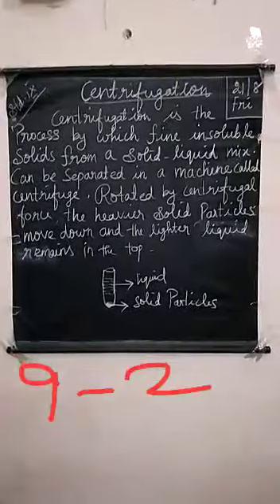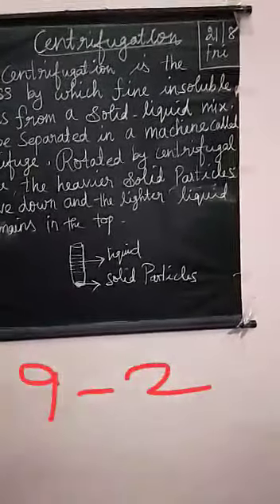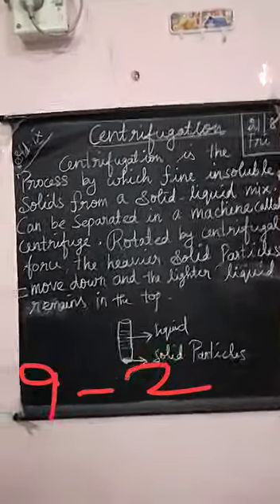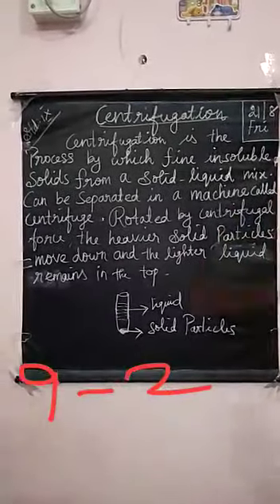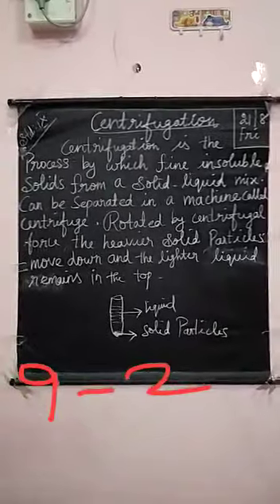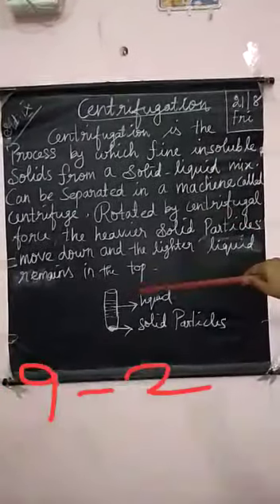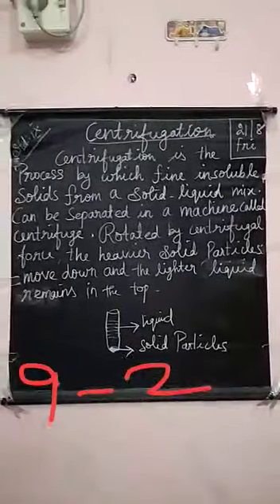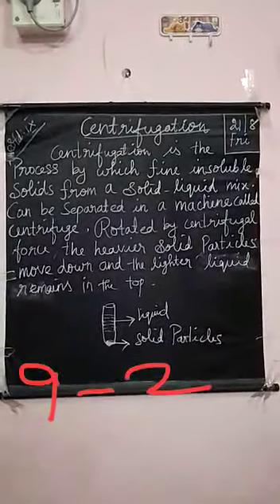IX science (21.08.20) part 2